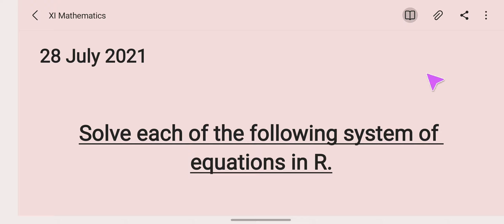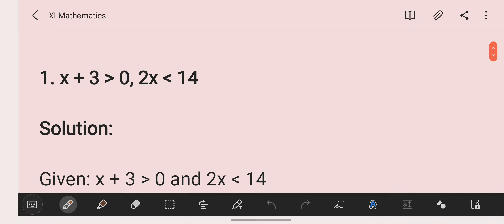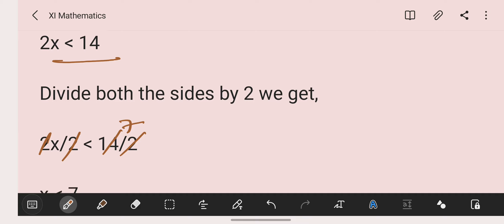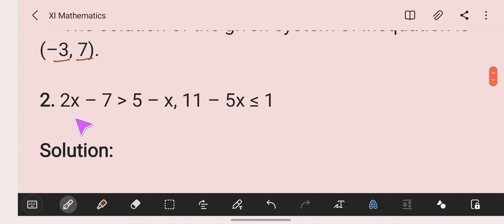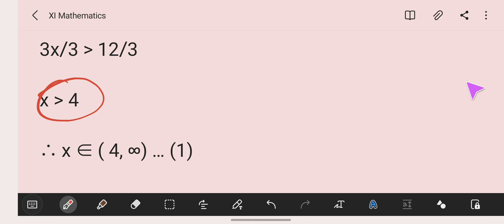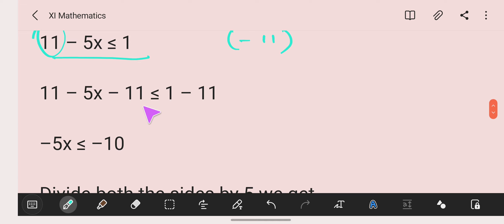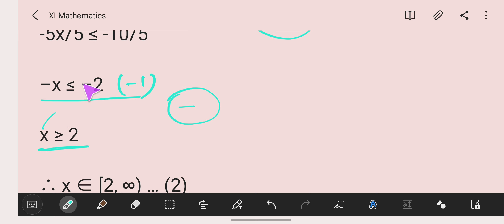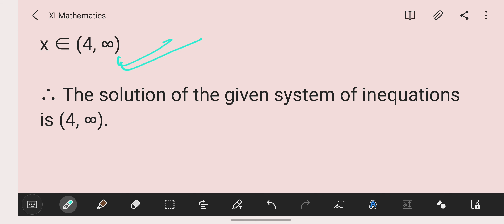XI C15, Mathematics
Solution Set